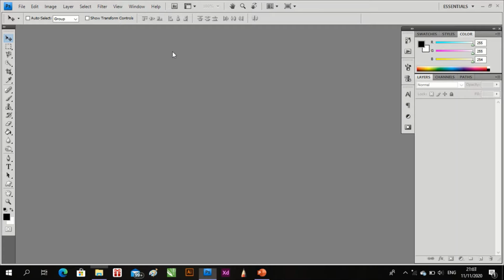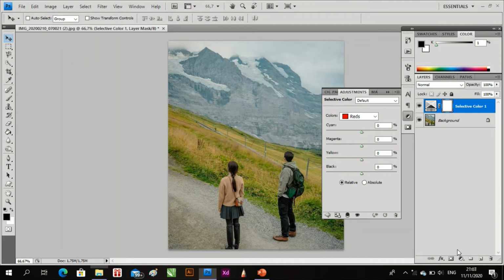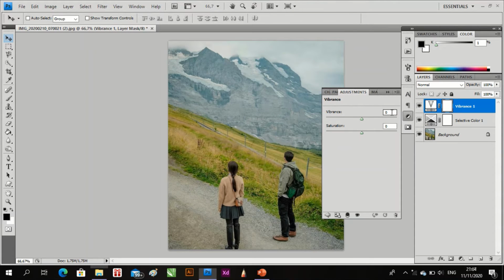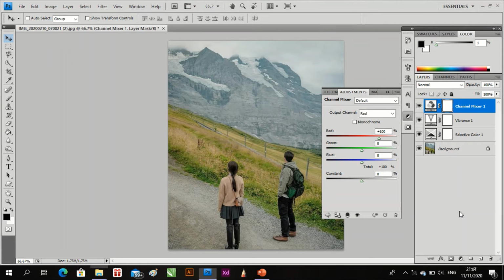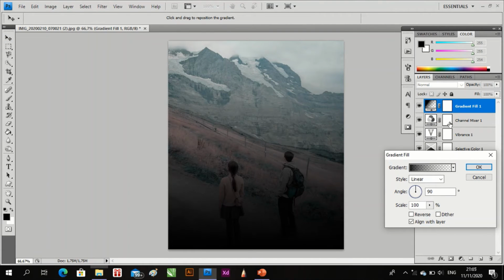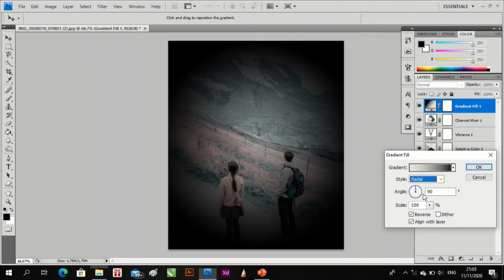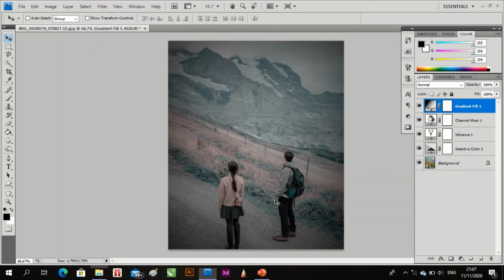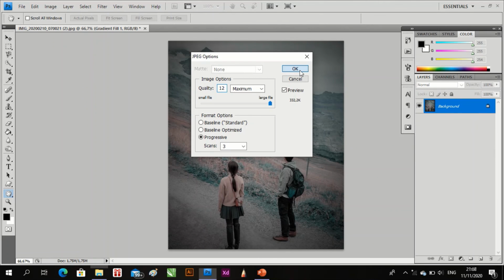Easy Photo Editing Tutorial with Photoshop